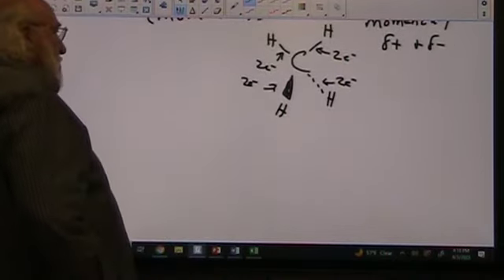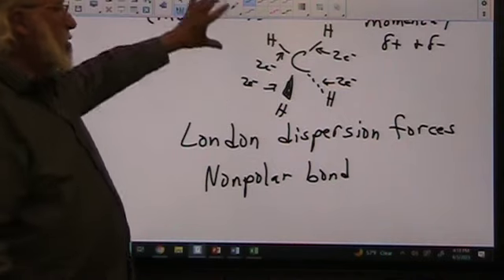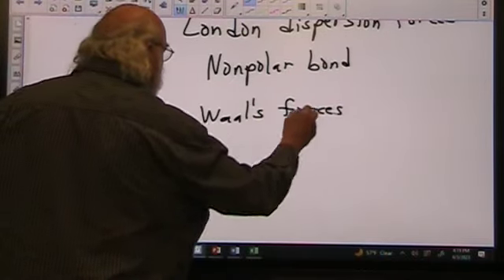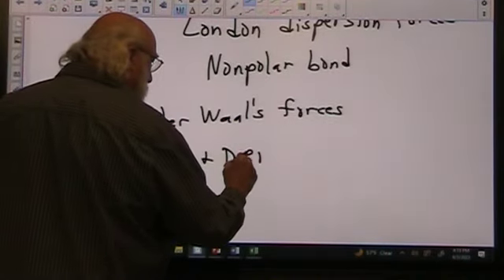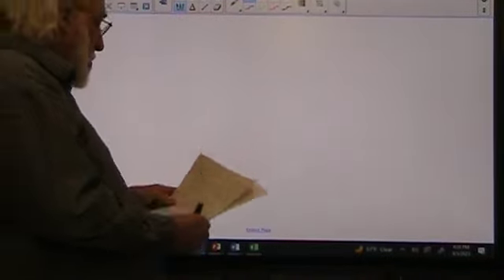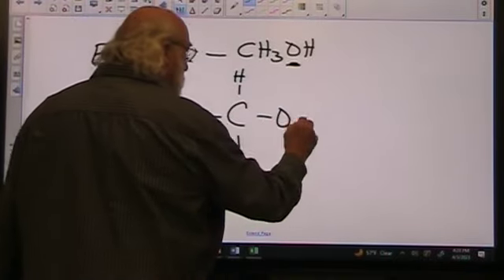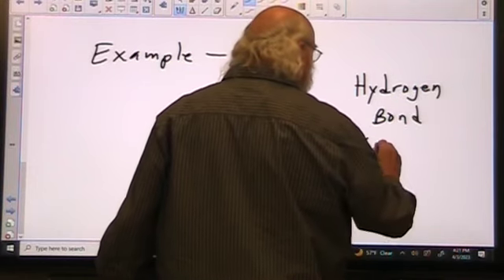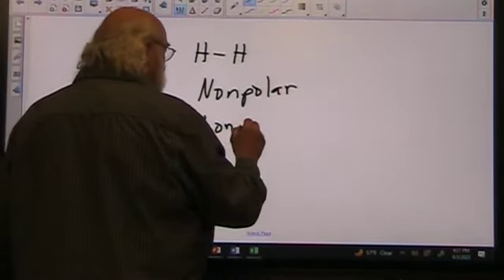Intermolecular Forces, Pt 2 SD 480p